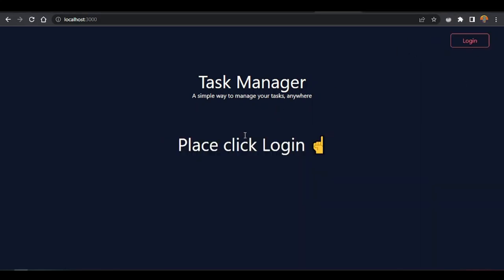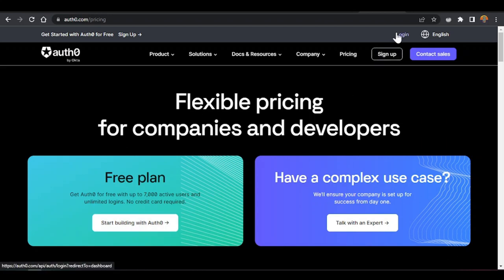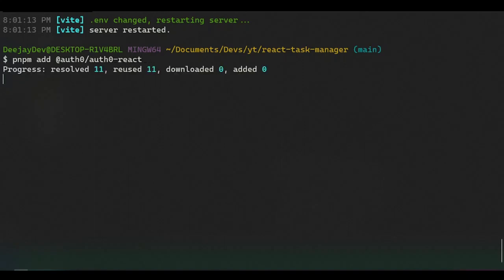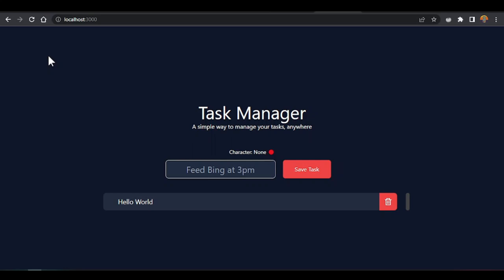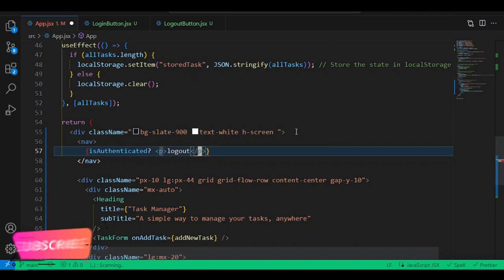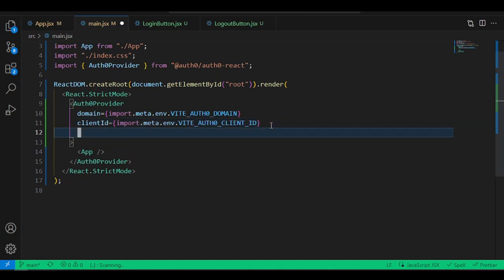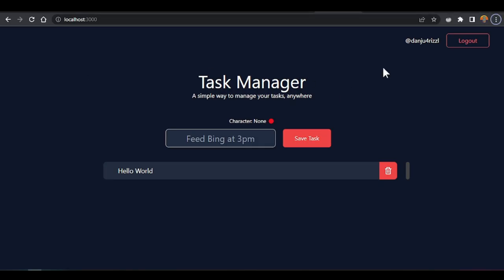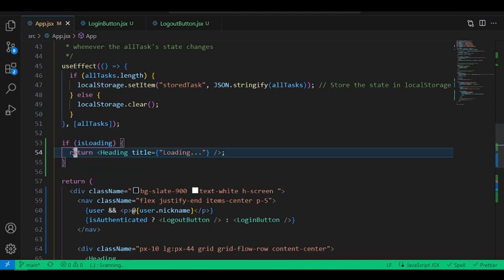Simple React.JS Login and Registration with Auth0 [Naija Pidgin]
Another video from techInPidgin to help you learn how to build a Quick,  Simple React.JS Login and Registration with Auth0 in Naija Pidgin English

Happy Learning!

⏱️Timestamp:
0:00 - Intro
01:40 - Project setup
03:21 -  How to setup Auth0 with reactJS in pidgin
13:07 -  How to build a login and logout with a reactJS app in pidgin English
28:38 -  How to build a loading screen for a reactJS app when logging in
30:24 - Outro